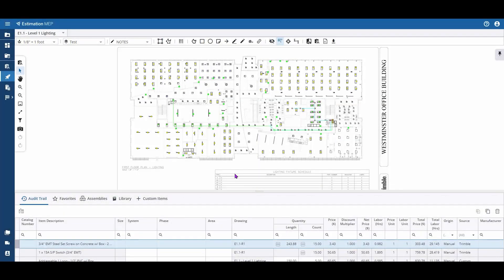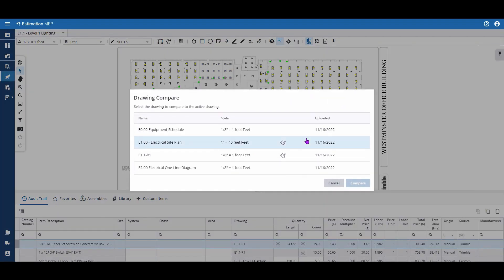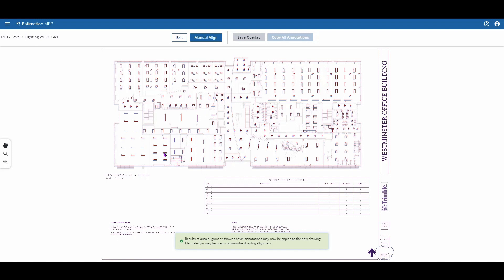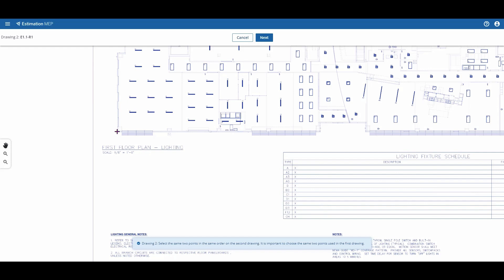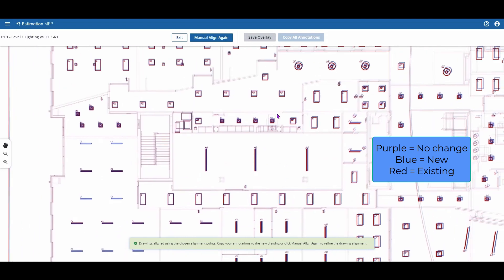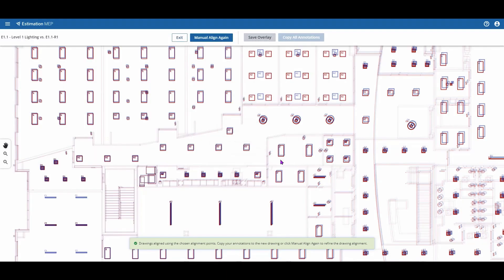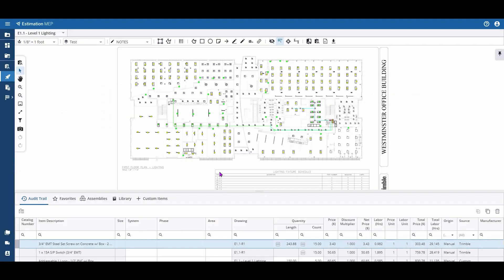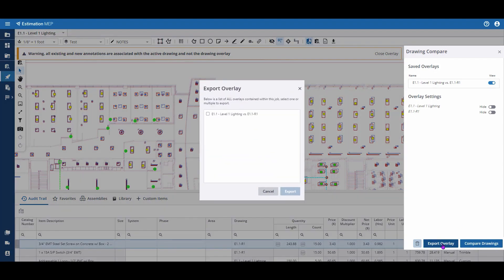Estimation MEP - Drawing Compare and Overlays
This video shows how to compare drawings and review the resulting overlay in Estimation MEP software. Use the drawing compare feature to quickly review updated drawings to ensure your takeoff is accurate and up to date. Review the overlay to determine changes and update your annotations on the new drawing. You can also save the overlays as PDFs for easy reference.